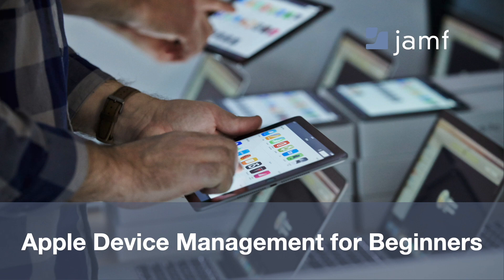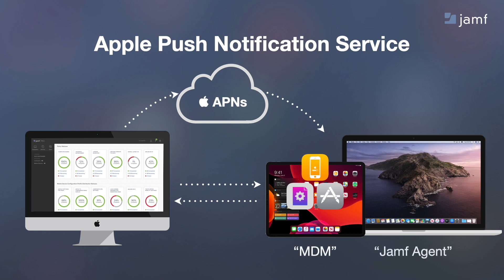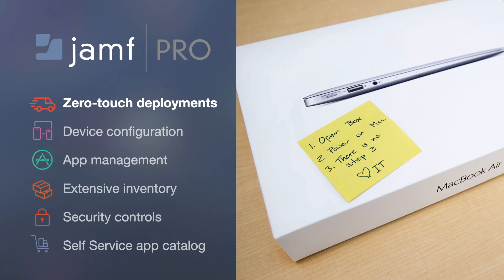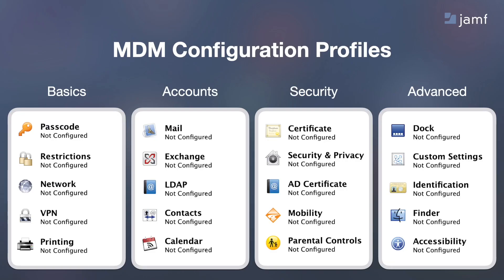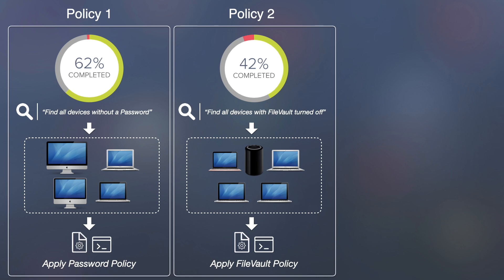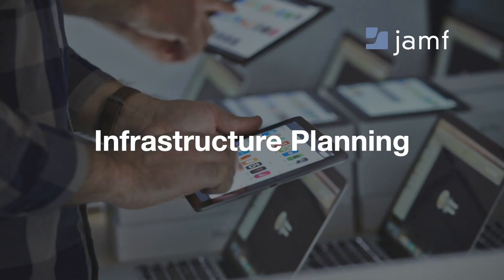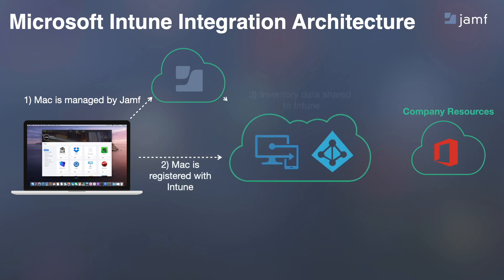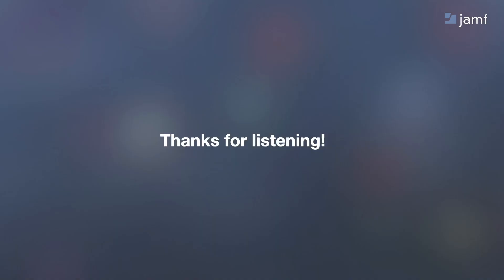Apple Device Management for Beginners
Whether you are brand new to Apple device management or are looking for best practices on how to deploy, manage and secure the growing number of Mac, iPad, iPhone, and Apple TV devices in your organization, we are here for you.

In our webinar, Apple Device Management for Beginners, we’ll start with the basics and help you build, and ultimately master, your Apple management skills.

You’ll learn:

-An overview of Apple device management
-What Apple services and programs are available
-The stages of Apple lifecycle management
-Best practices for infrastructure planning